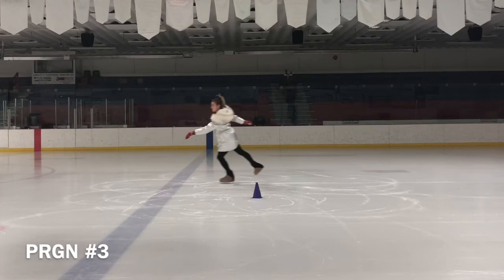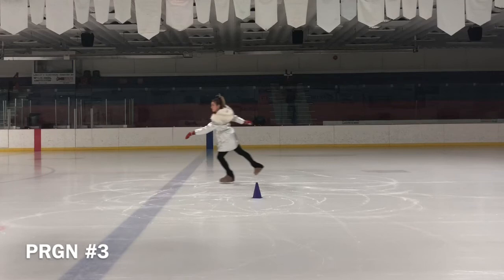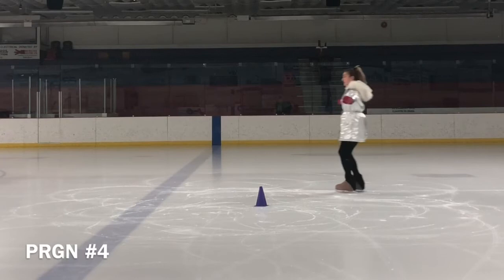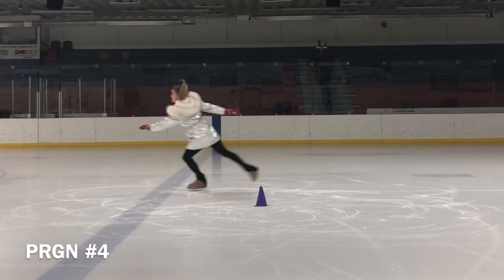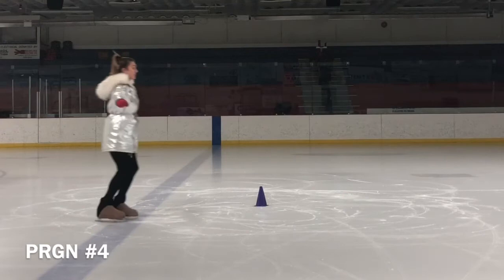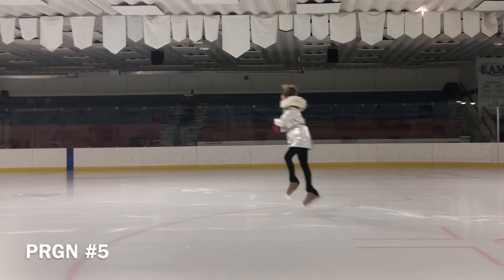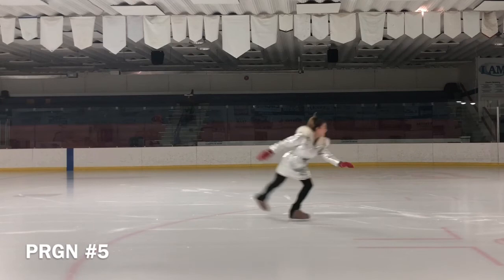VLOG#70 Lutz jump figure skating